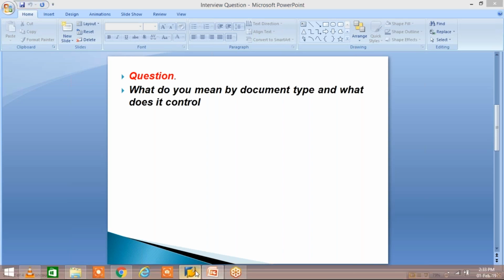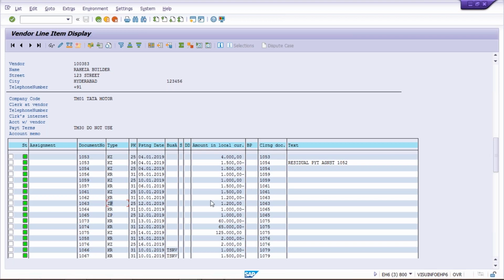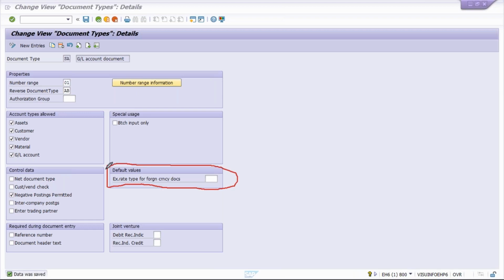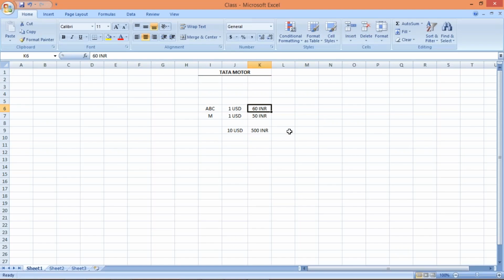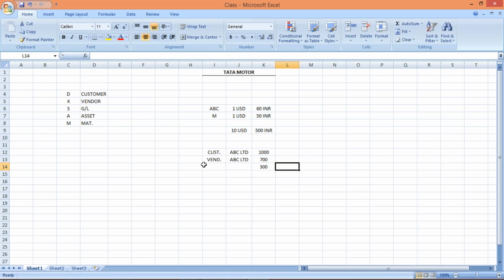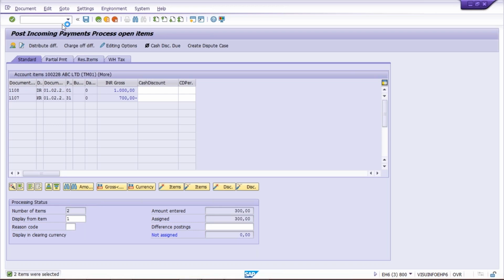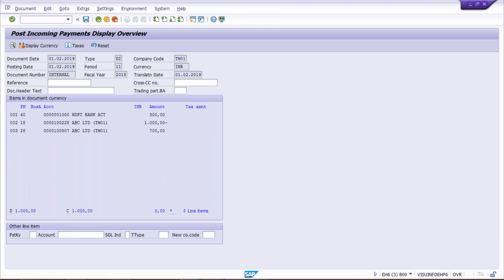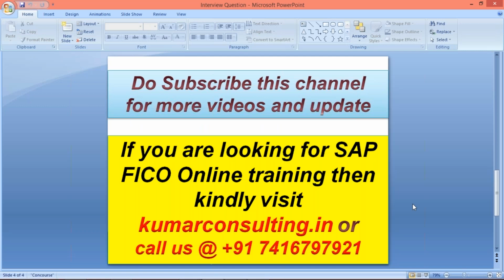SAP FICO Intervew Question 2